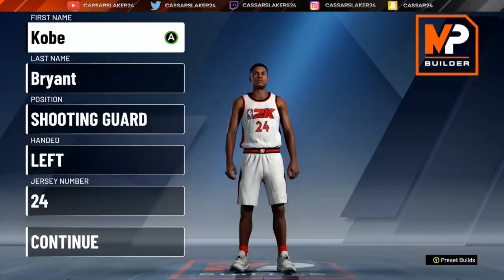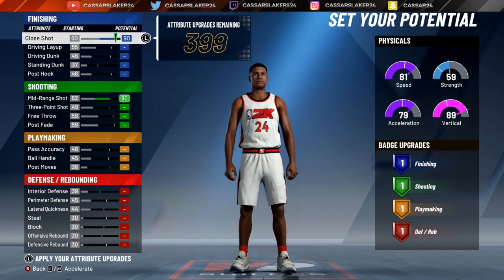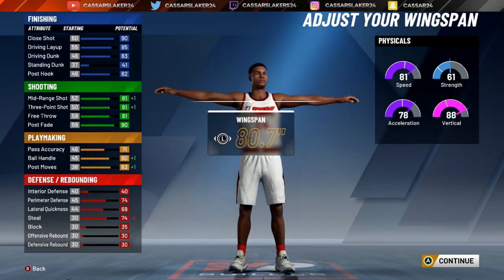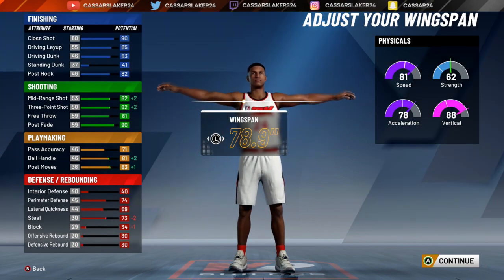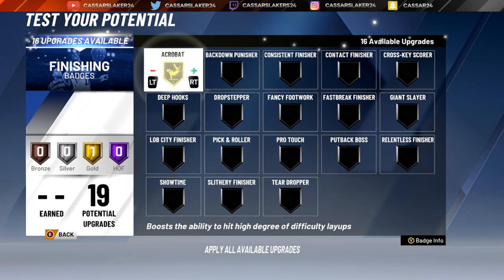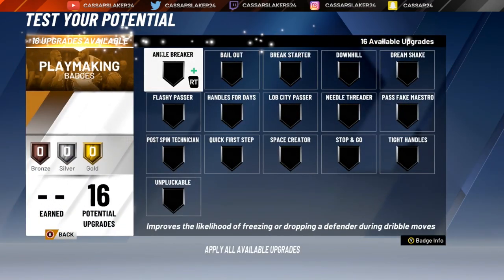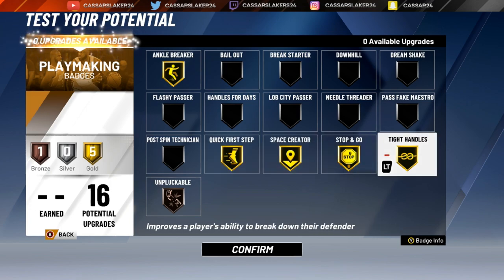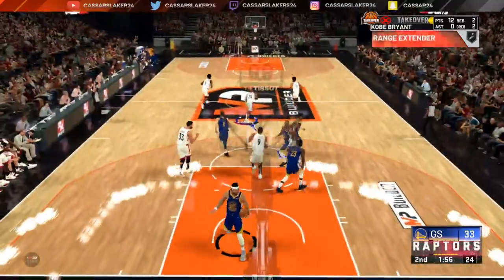NBA2K20 KOBE BRYANT BUILD In NBA2K20! 50+ BADGE UPGRADES - DEMIGOD GUARD BUILD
GUARANTEED FASTEST WAY TO REP UP IN NBA 2K19 • GAME BREAKING 100K XP A GAME METHOD FOR pg,sg,sf!